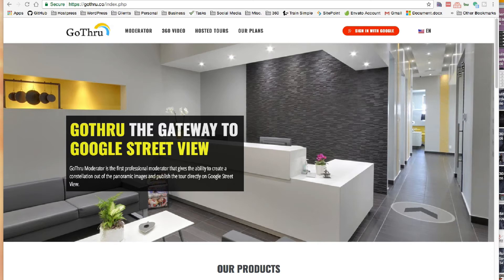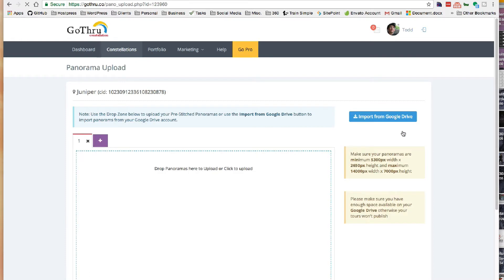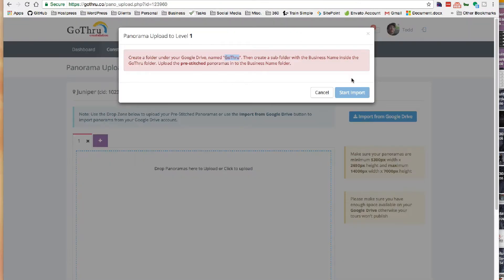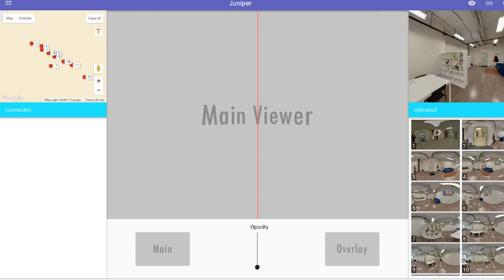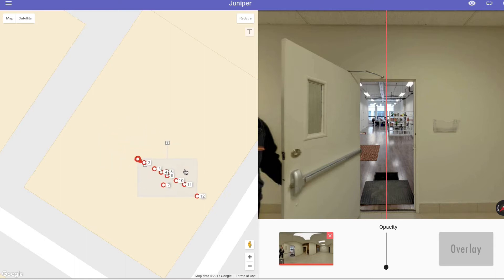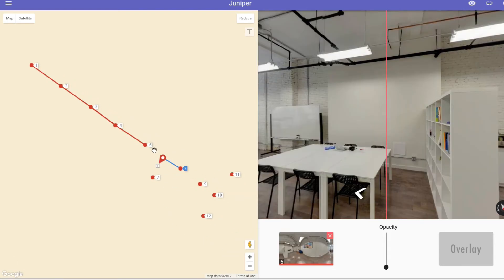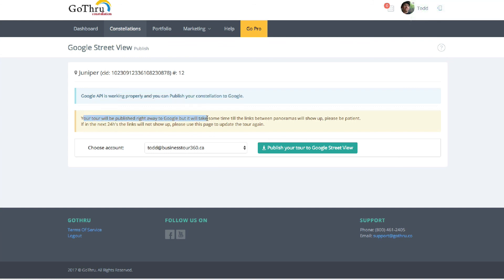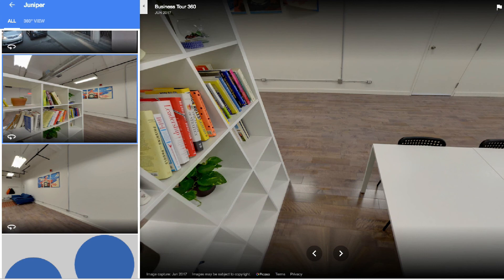GoThru Moderation for Street View Photographer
A walkthrough tutorial on moderating a Street View tour now that the  official Google Moderation tool is no longer.  There are several 3rd party  tools as well as the official Street View App.

GoThru has the closest feel to the original when moderating I find.